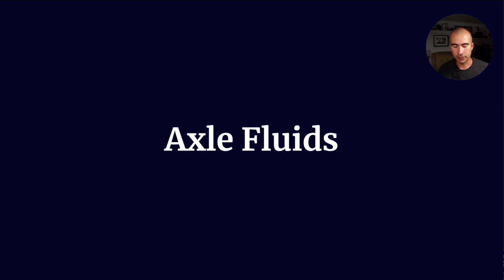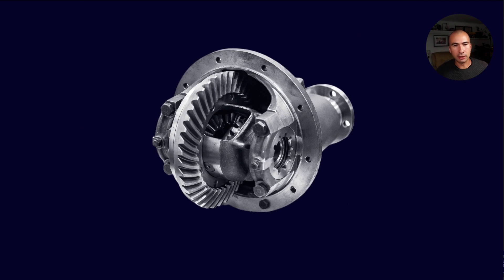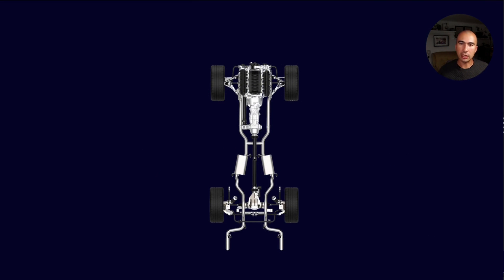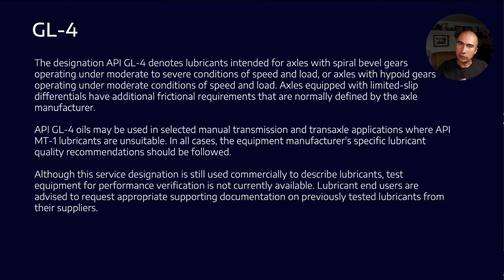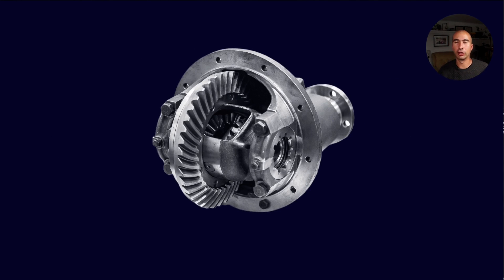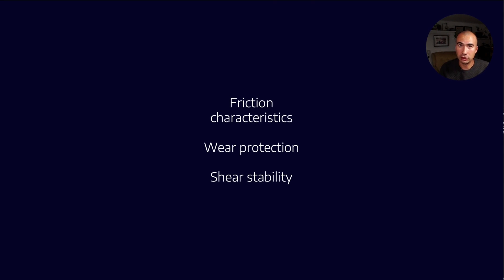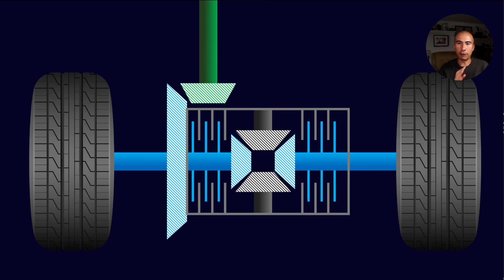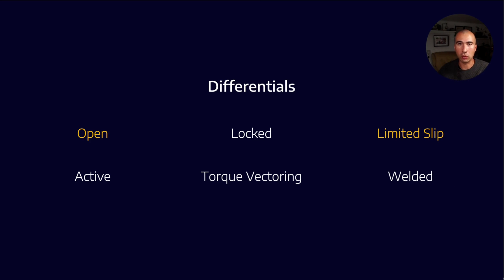Lubricants for axles - how are they different from gear oils?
Lubricants for axles and differentials occupy a unique place in the industry. They're at the same time a consumer product, a commercial product, a product not really intended to be changed by consumers, and with few specifications surrounding them. So what are the requirements for these lubricants?